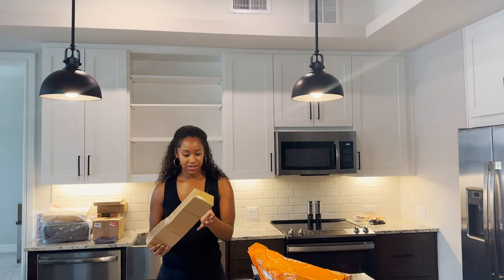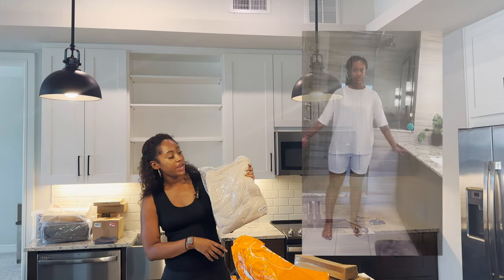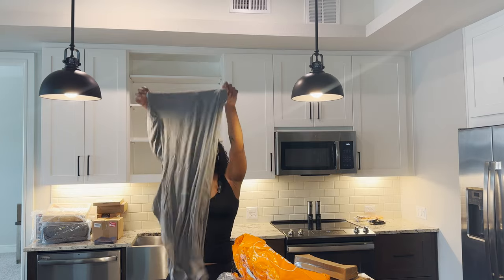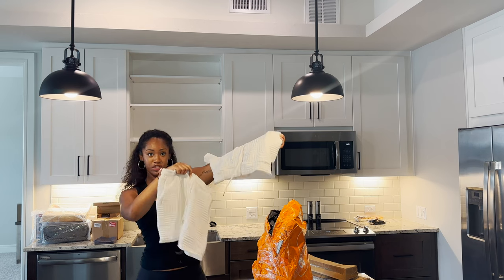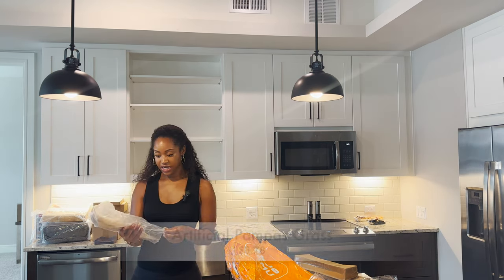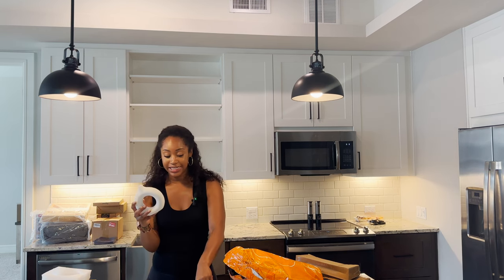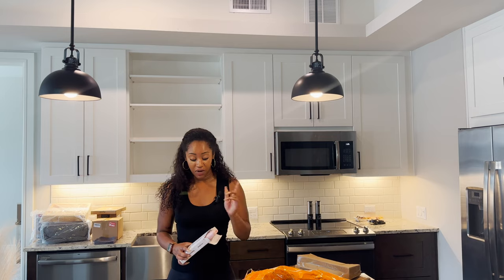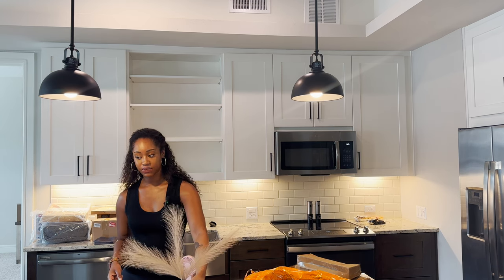TEMU Clothing Try-on Haul + home decor | How To Organize A Perfume Collection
Hello everyone! A new haul here of some home decor items and two-piece clothing sets from TEMU! This video is not sponsored and all items were purchased with my own money. I hope to work with TEMU in the future, but for now, I don't have a code.

Grey two-piece set: Sold Out
White two-piece set: Sold Out

Song: All that

Chapters:
00:00 - Intro
0:28 - Who is Temu?
0:43 - Item 1
1:20 - Item 2
1:36 - Item 3
2:16 - Item 4
2:42 - Item 5
3:49 - Item 6
4:14 - Item 7
4:42 - Item 8
6:05 - Item 9
7:08 - Outro